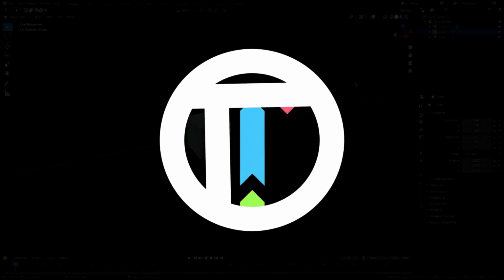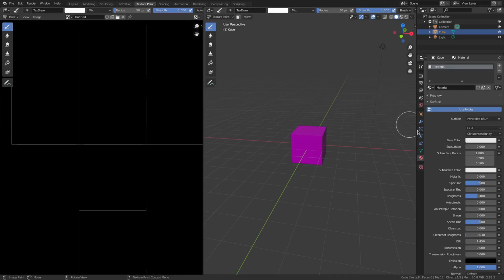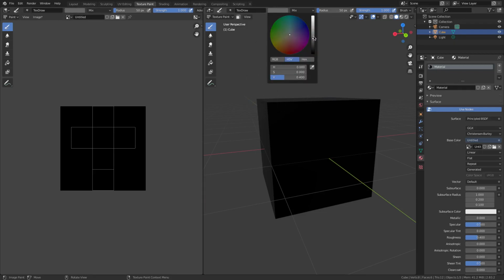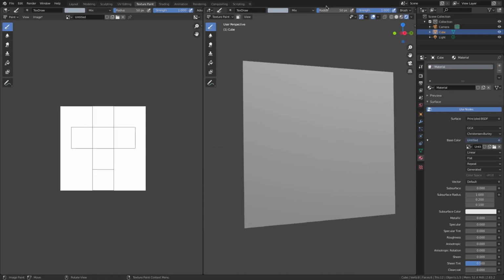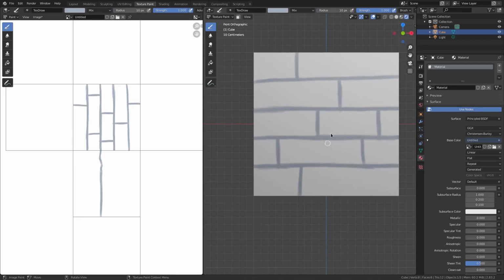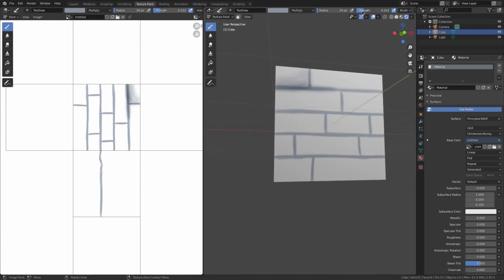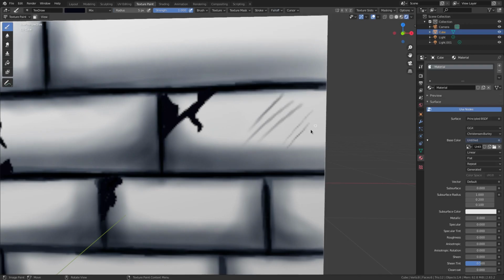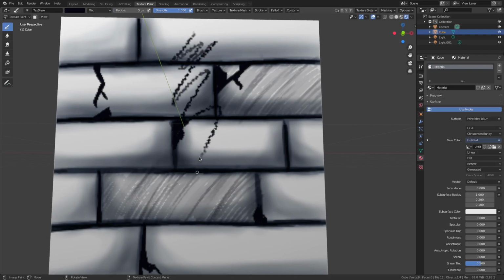Creating a Simple Hand Painted Texture in Blender 2.8 Eevee | TutsByKai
Hand Painted texures are a lot of fun in Blender 2.8 Eevee!